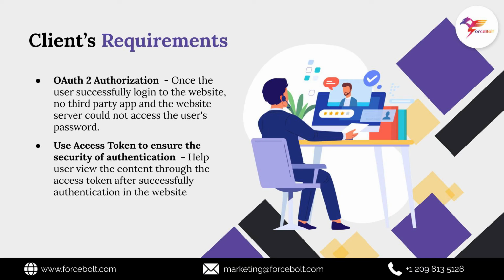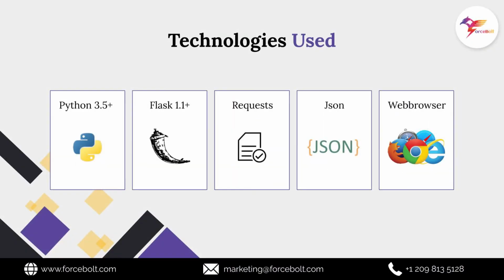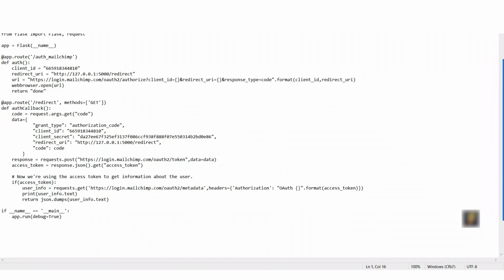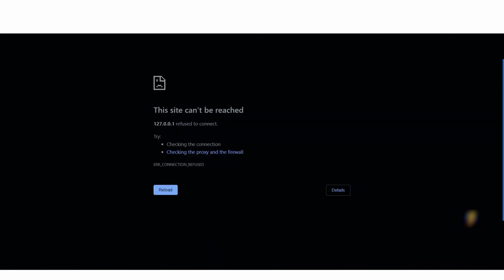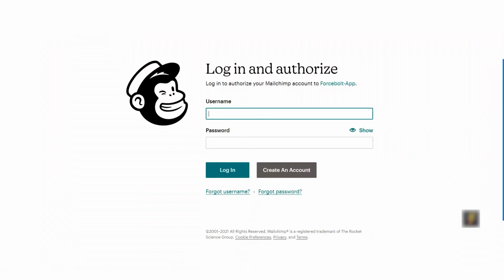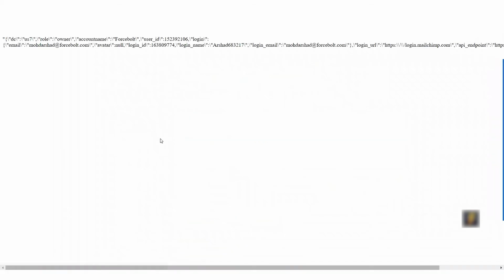MailChimp and Python Integration